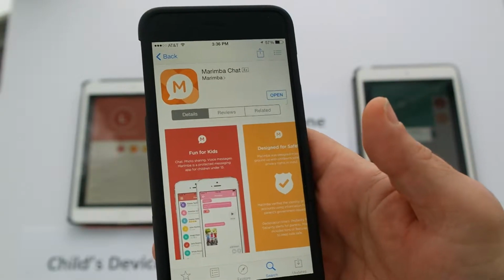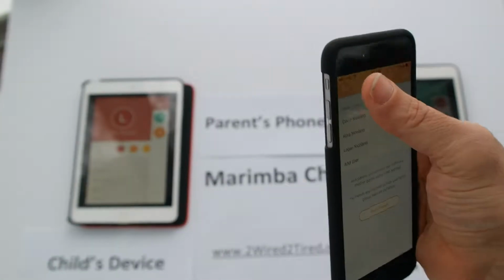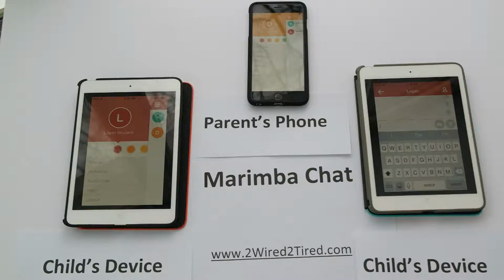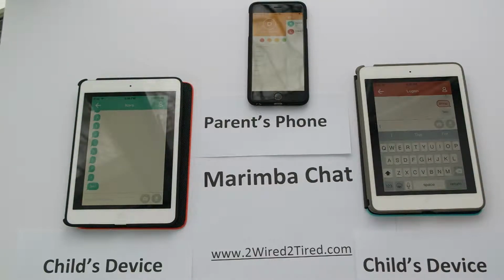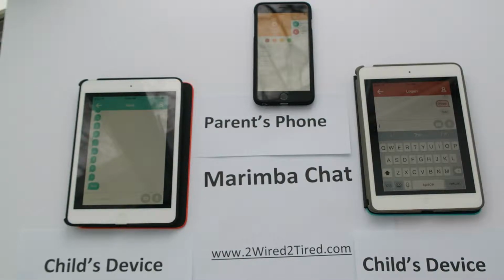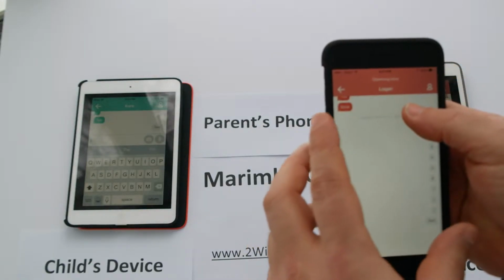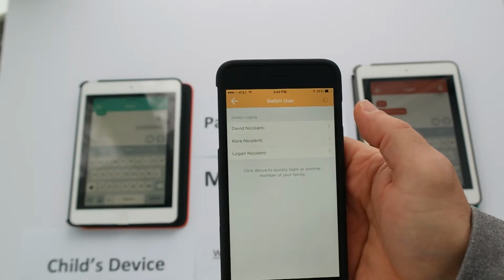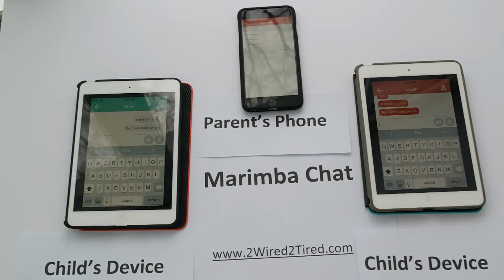Marimba Chat App Review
The honest opinions are our own. In this video I show how Marimba Chat is a child friendly messaging app that is safe for kids and easy for parents and give you a walkthrough of how the app works.